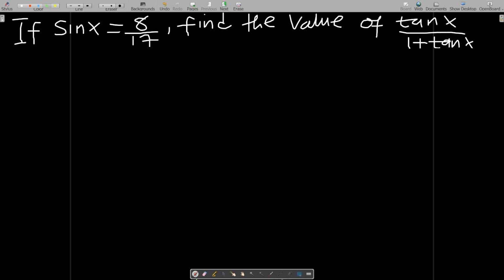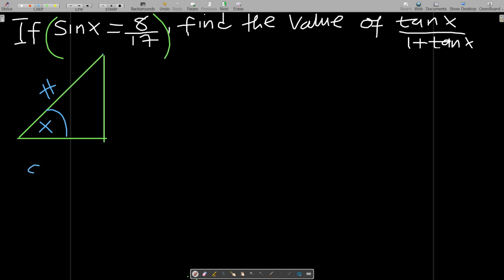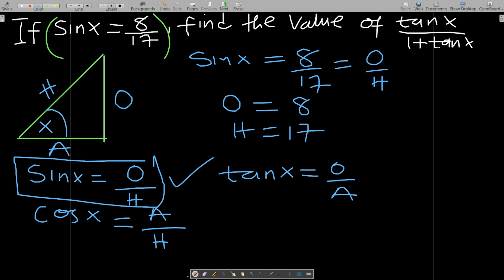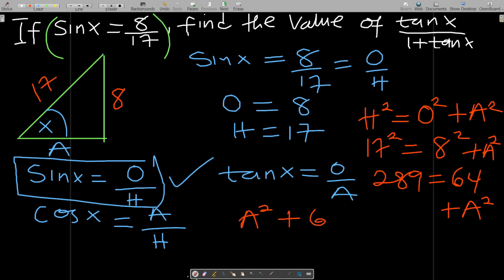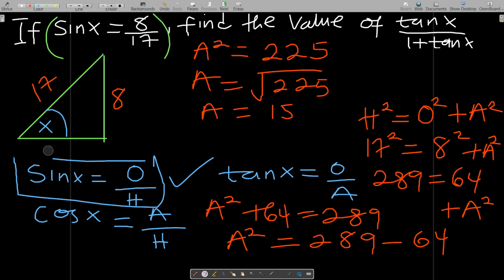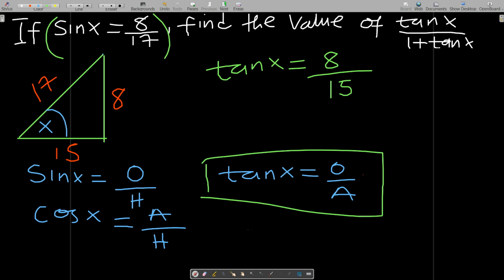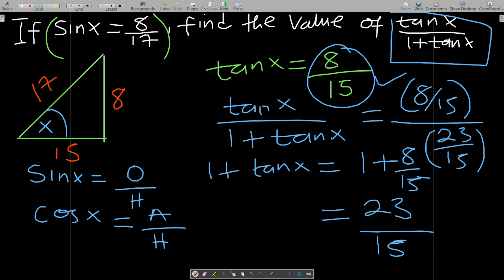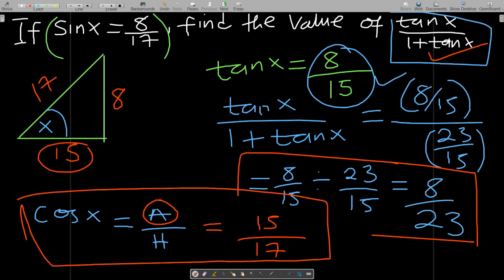Solving Pythagorean problems, right angle triangle ( High school exams preparation )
This video takes you through how to solve Right angled Triangle problems using Pythagoras theorem ( high school exams preparation ) By Mexams